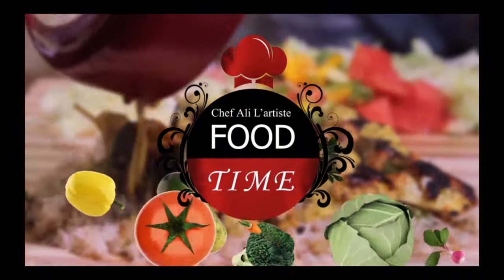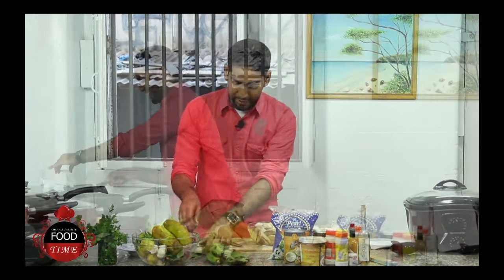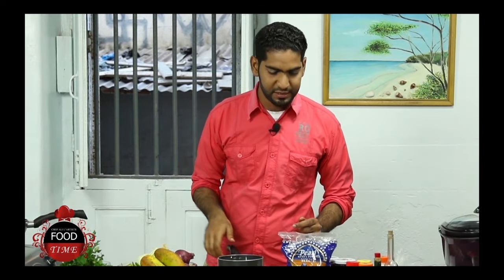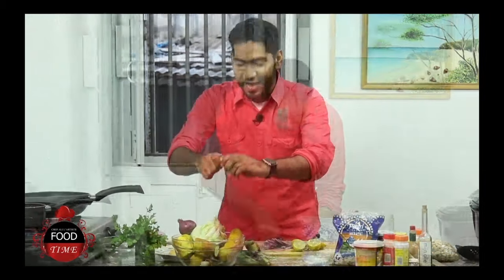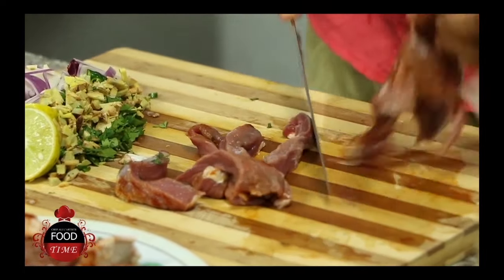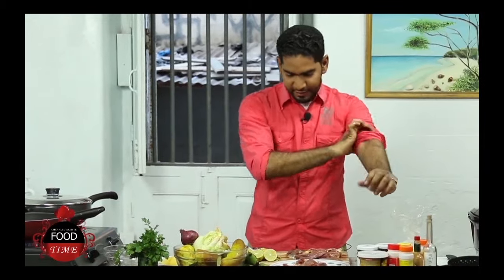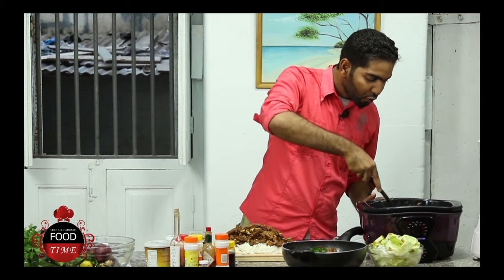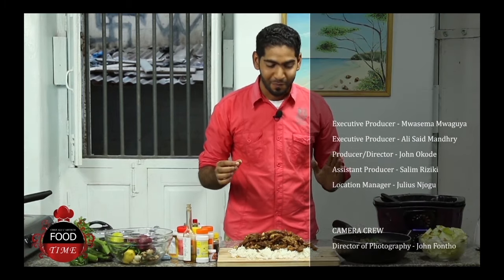Mika Genie Cooker with Chef Ali L'artiste - Food Time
Pwani Tv| Food Time